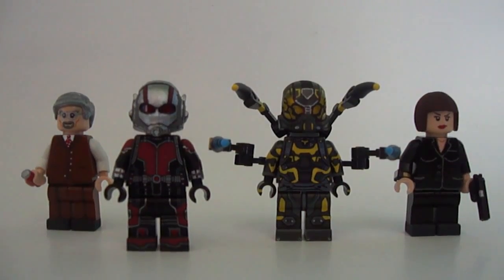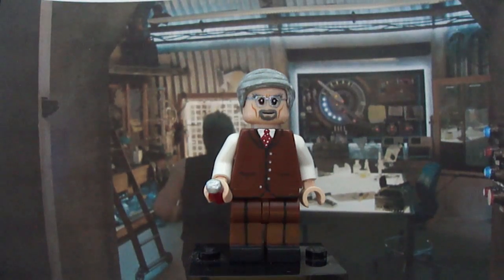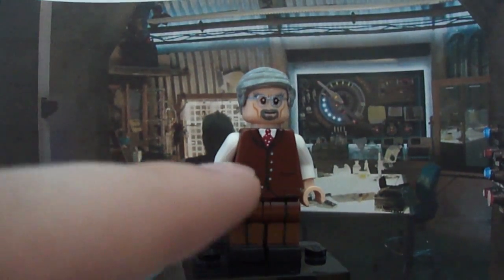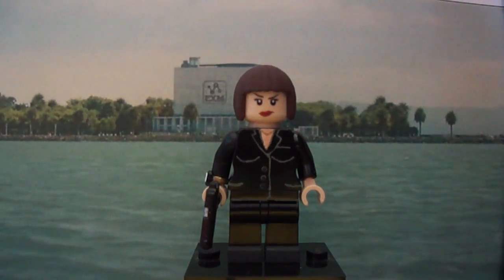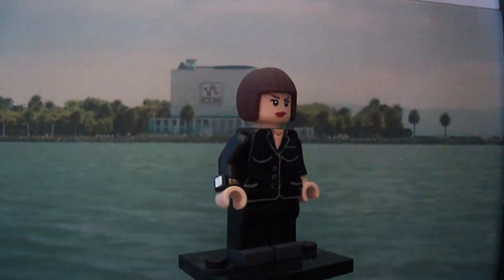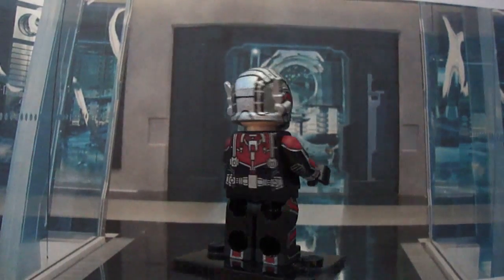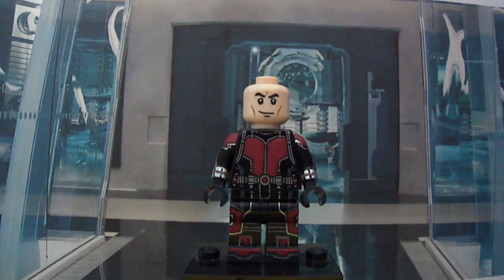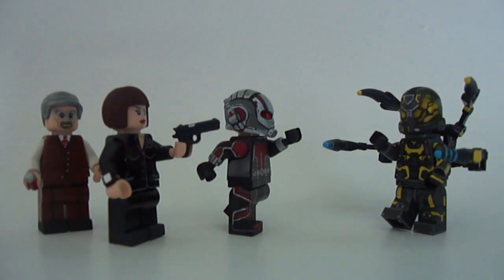Lego Ant-Man minifigures - Showcase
First off sorry for having to re-upload this and for the fact it should've been up last night but there was certain issues. Anyways I hope you all enjoyed the showcase and If you did please leave a like and comment below and of course if you're new and want to see more please subscribe.